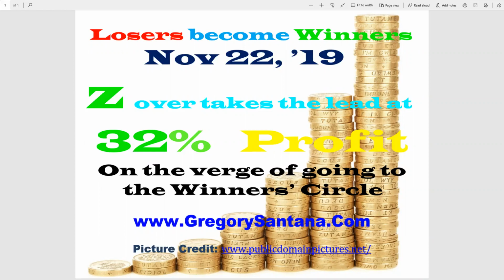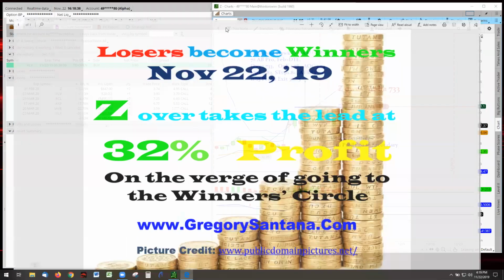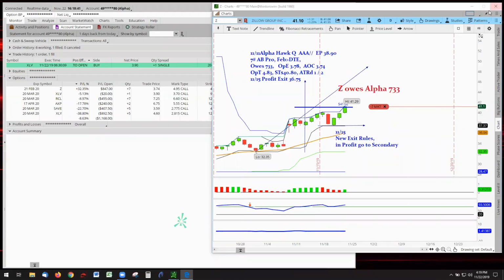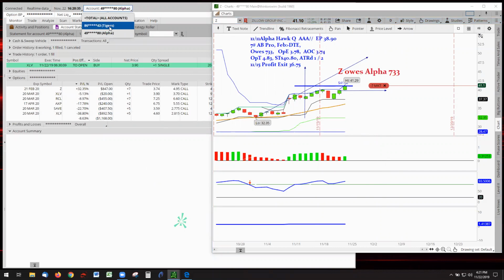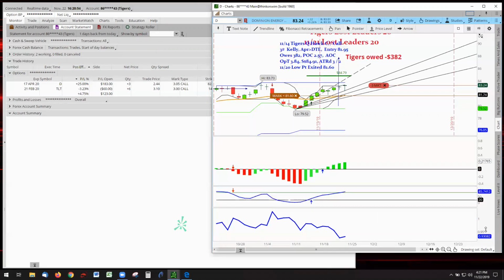Losers Become Winners Nov 22 2019 Z goes to 32%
Z goes to 32%, passing the trade profit date and the profit value line. Thus, if Z holds on and can exit slightly higher, it will exit with a profit to get PayBack and Z retires to the Winners' Circle.
D has stalled at 25%, still short of PayBack value.